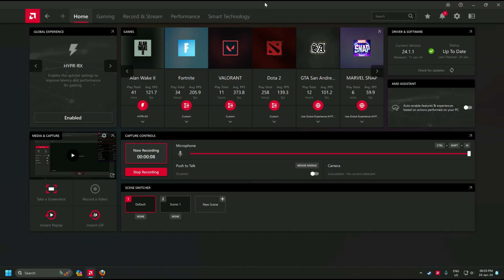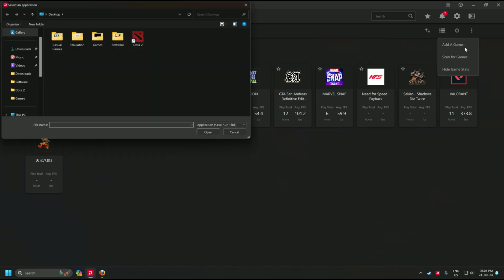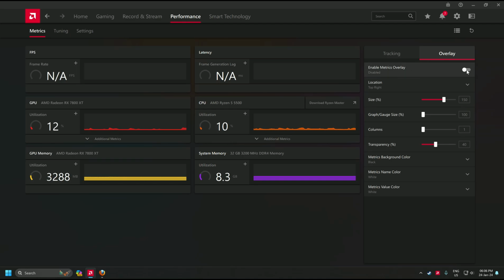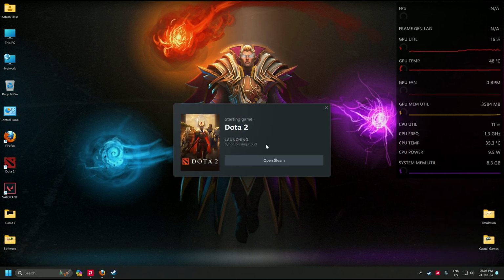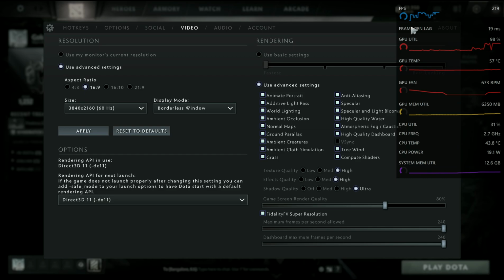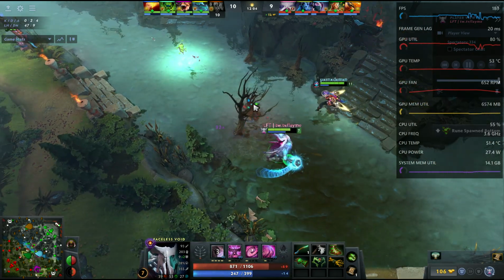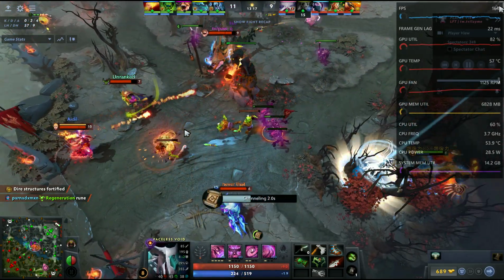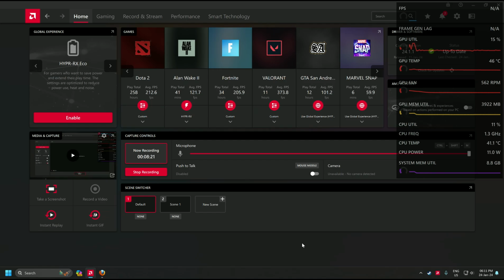How to enable AMD Fluid Motion Frames(AFMF) Frame Generation on any game using your AMD Gaming PC?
Enabling AMD Fluid Motion Frames(AFMF) Frame Generation, On 32GB RAM and a RX 7800 XT

AND AS ALWAYS YOUR Retro Gamer

MY PC SPECS:
Ryzen 5 5500 @Stock settings
32GB RAM 3200MHz DDR4
Graphics Card - Sapphire PULSE AMD Radeon RX 7800 XT 16GB
Power Supply:  Cooler Master 750W
Storage: Kingston 1TB NV2 M.2 2280 PCIe 4.0 NVMe SSD